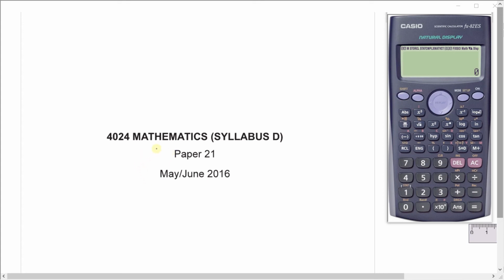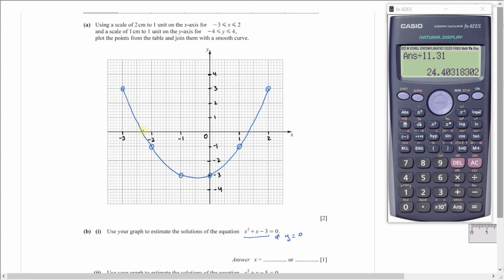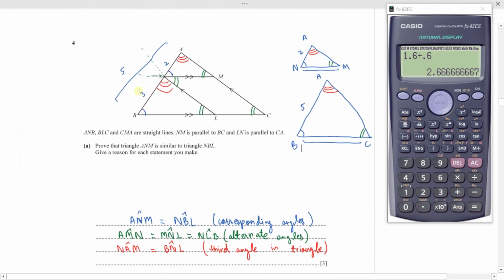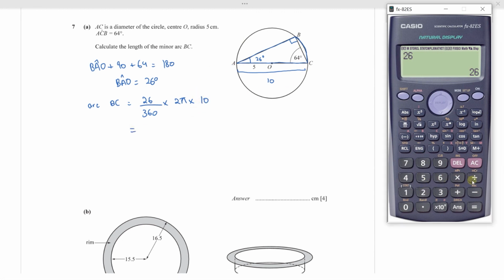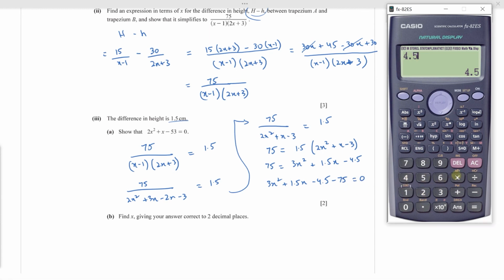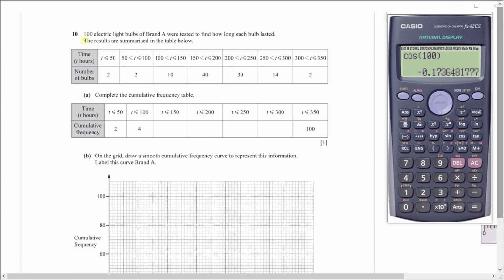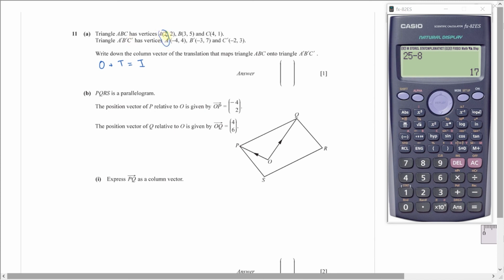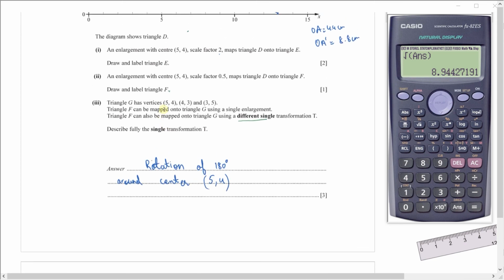O level Math D (4024) May June 2016 Paper 21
00:00 Question 1
09:19 Question 2
13:58 Question 3
28:52 Question 4
37:27 Question 5
43:18 Question 6
49:16 Question 7
01:00:23 Question 8
01:11:55 Question 9
01:25:05 Question 10
01:41:31 Question 11